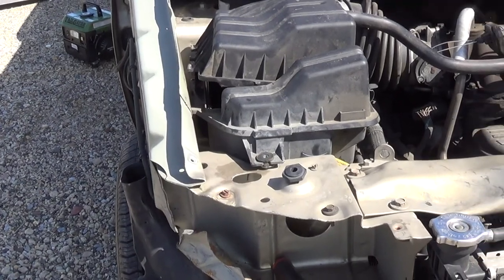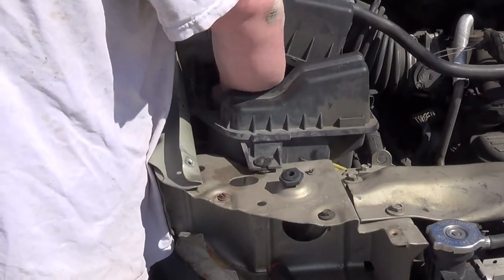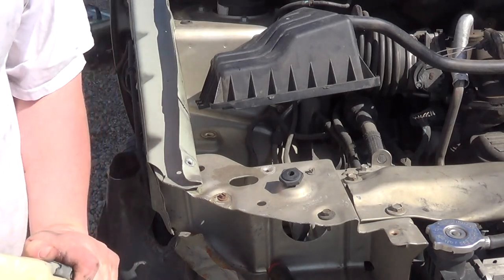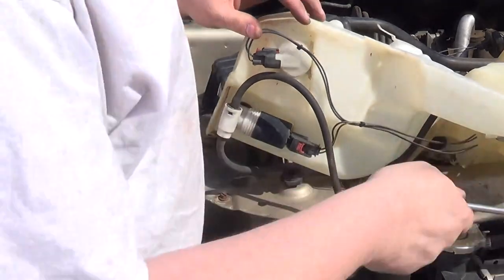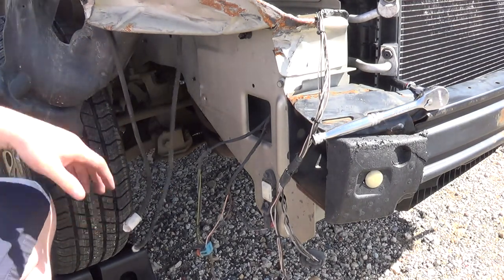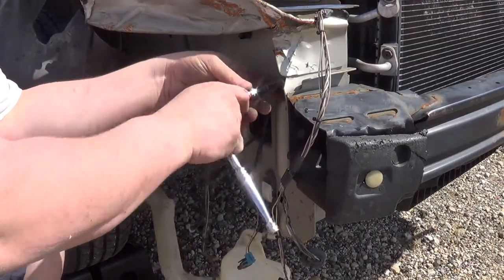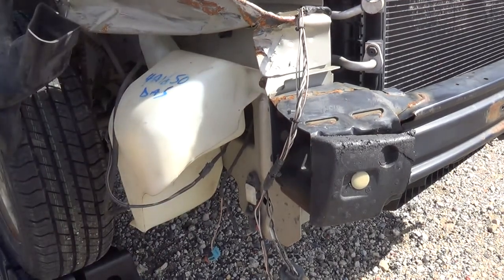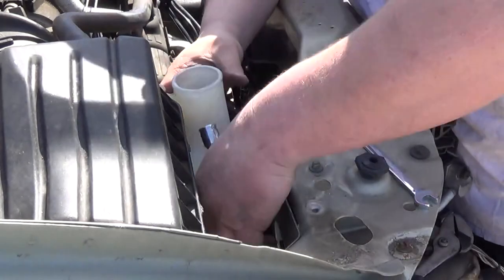2006 Grand Caravan washer fluid bottle replacement